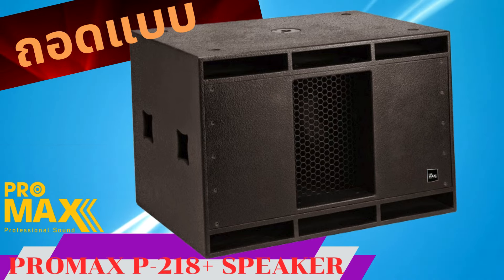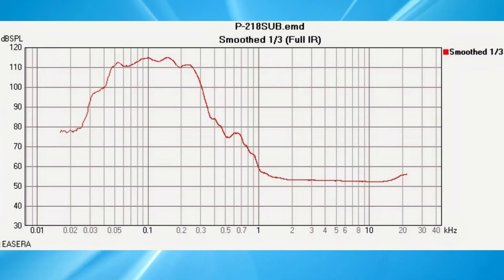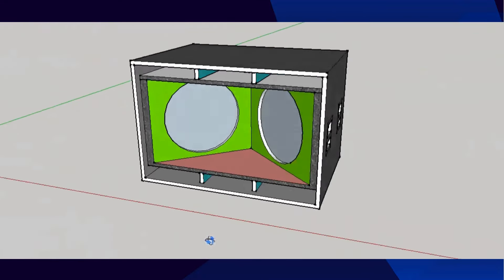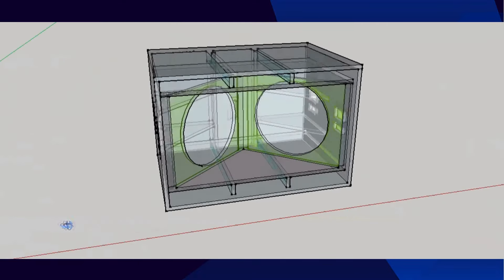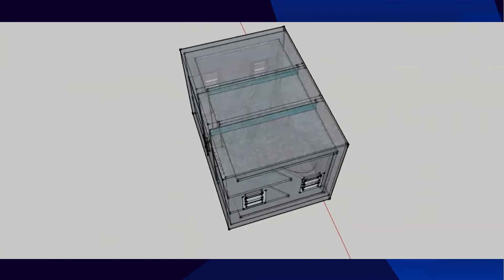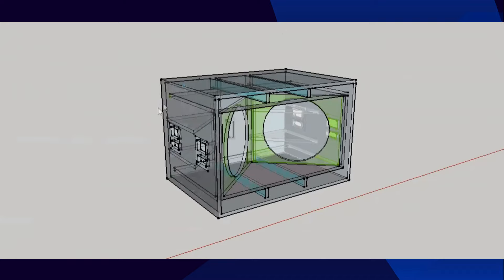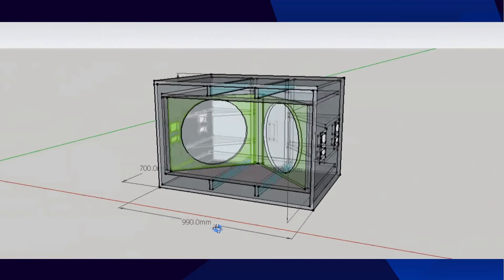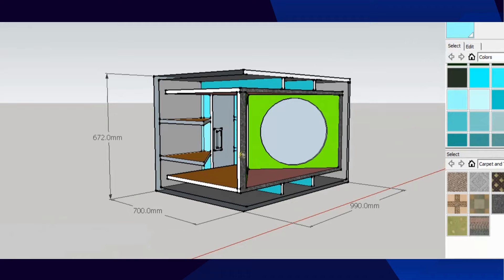ถอดแบบ ตู้ซับเบสดับเบิล หุ่นกระชับ สัญชาติอังกฤษ promax 218+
โมซาวด์ & เทคโนโลยี (ร้านโมซาวด์เทค)
1. ผลิต และจำหน่าย ตู้ลำโพง กลางแจ้ง ทุกสูตร
2. รับตัดชุดคิดประกอบ ตู้ลำโพงกลางแจ้ง ทุกสูตร
3. ขายตู้ลำโพงประกอบเสร็จ และตู้ลำโพงสำเร็จพร้อมใช้
4. ขายตู้ลำโพงเปล่า แ่ละตู้สำเร็จพร้อมใช้
5. ให้เช่าเครื่องเสียงร้านอาหาร และบริการเครื่องเสียงเงินผ่อน ร้านอาหาร สถานบริการ
6. รับปรึกษา จัดหาระบบเครื่องเสียง

ร้าน โมซาวด์&เทคโนโลยี (MosoundTech) ติดต่อช่างกัน โทร./Line : 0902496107
เครื่องเสียงกลางแจ้ง knowledge